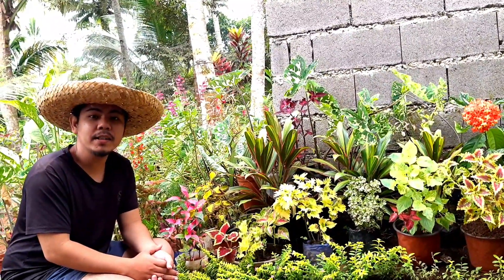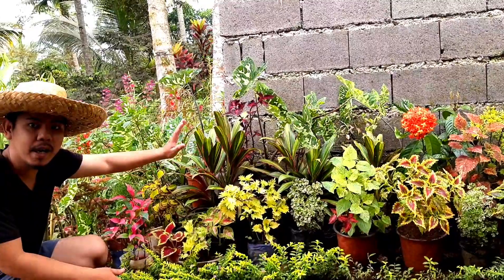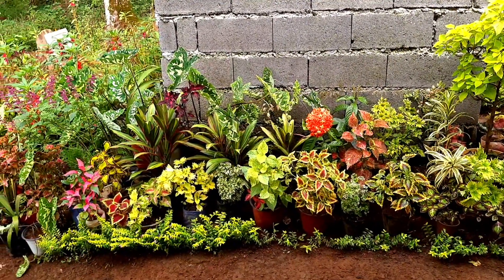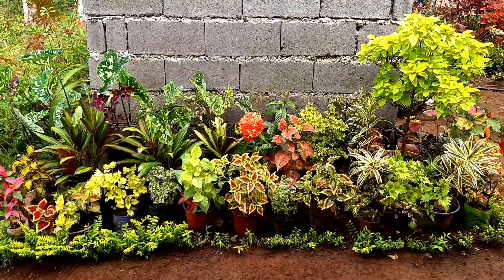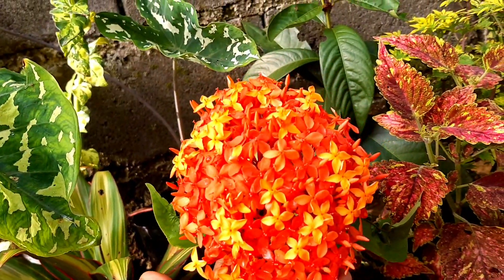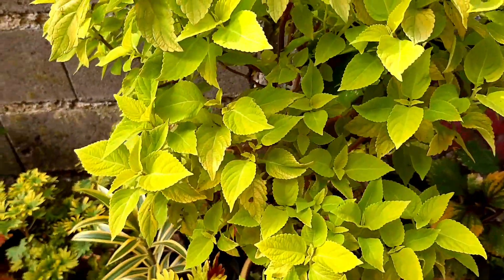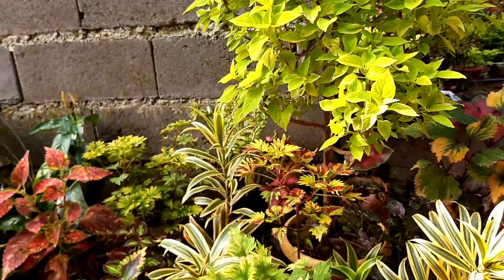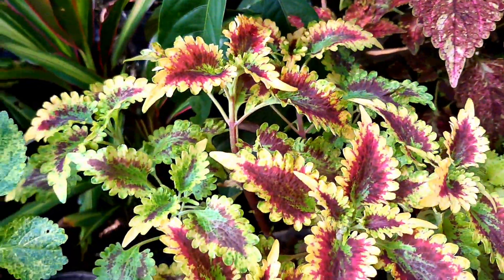Restoring OLD mayanas into NEW ones! so beautiful.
Guys did you find it helpful? Would you like to have more videos about Mayanas , then what are you waiting for?

Hey guys if you would like to reach me out you can visit my facebook page!